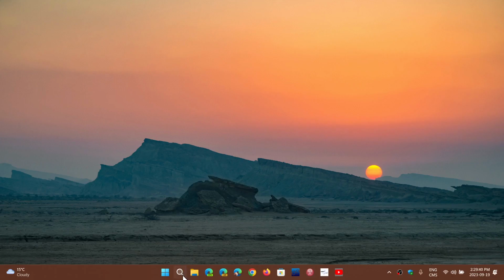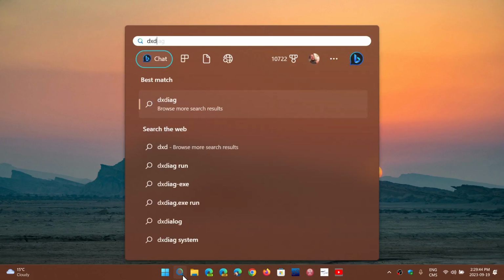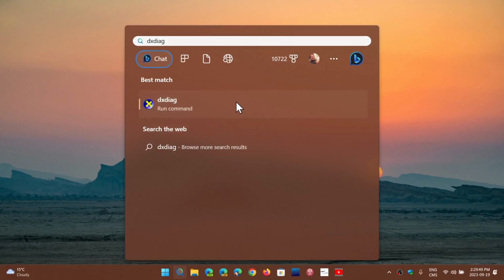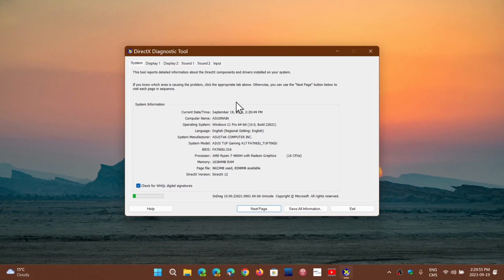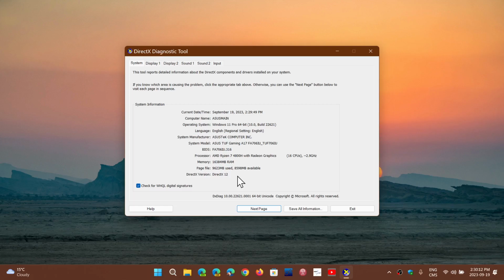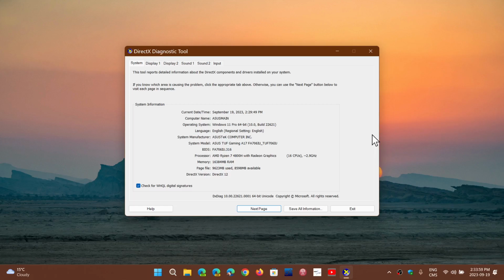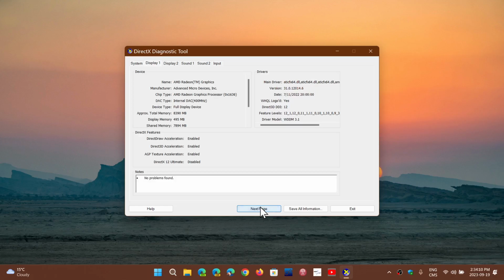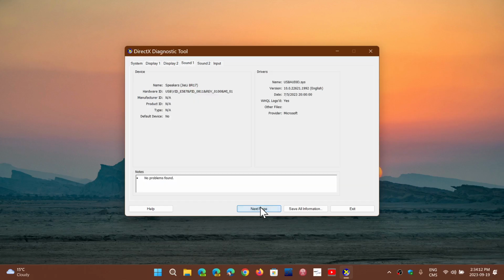Windows 10 VS 11 Gaming performance Direct X 11 VS 12 difference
gaming performance questions with Windows and Direct X